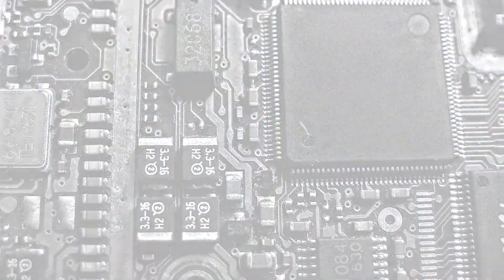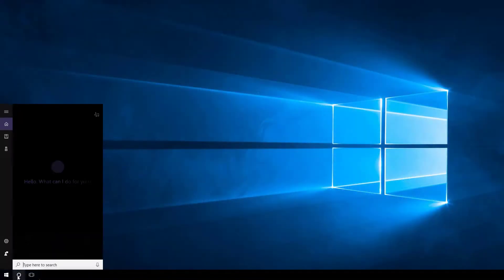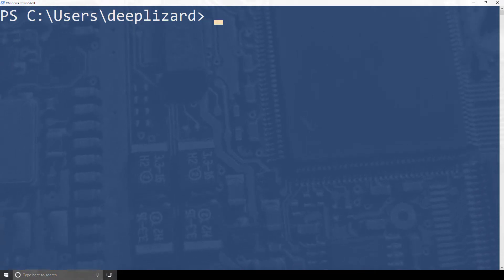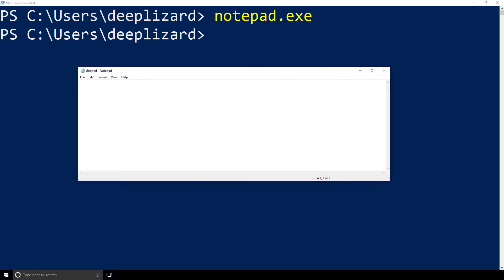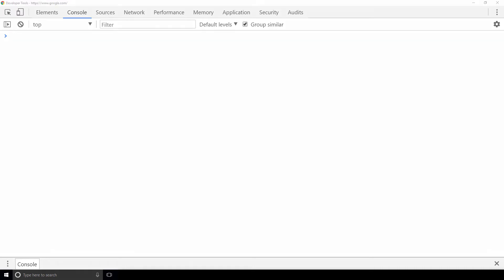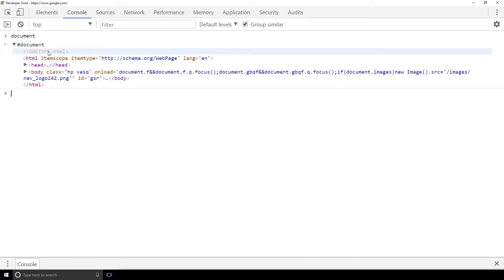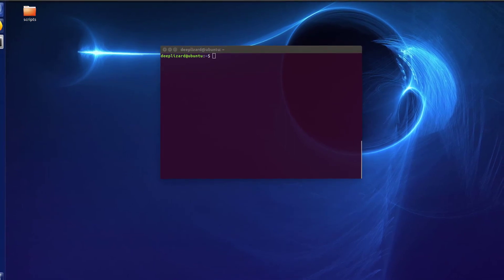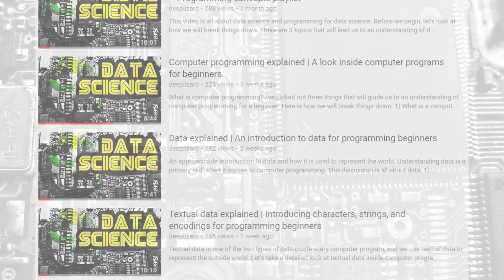Command line interfaces explained | Introducing CLIs for programming beginners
Command line interfaces also known as CLIs provide us with a text based way to interact with computers opposed to the graphical way that most of us are used to. They are pretty awesome because they allow programmers to interact with code and data directly.

1) Windows PowerShell
2) JavaScript Console
3) Bash terminal

🕒🦎 VIDEO SECTIONS 🦎🕒

00:00 Welcome to DEEPLIZARD - Go to deeplizard.com for learning resources
00:30 Help deeplizard add video timestamps - See example in the description
06:16 Collective Intelligence and the DEEPLIZARD HIVEMIND

❤️🦎 Special thanks to the following polymaths of the deeplizard hivemind:
Tammy
Mano Prime
Ling Li